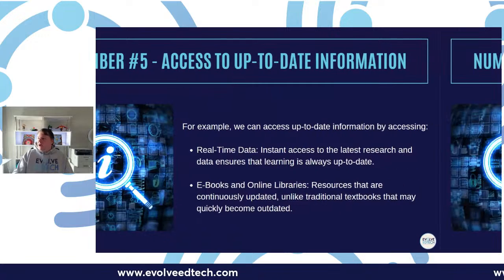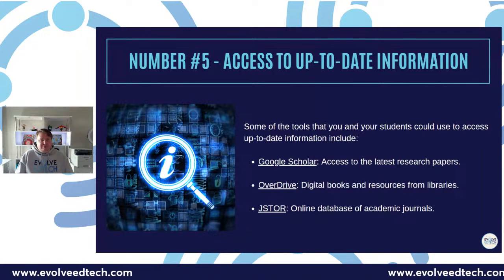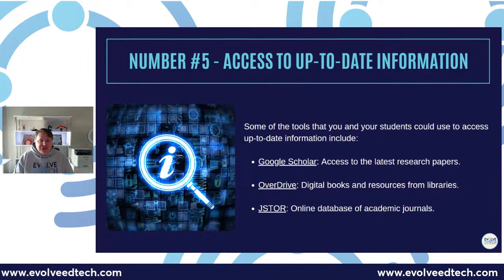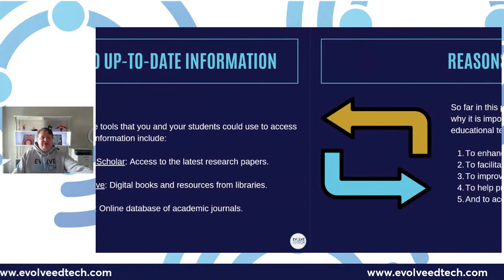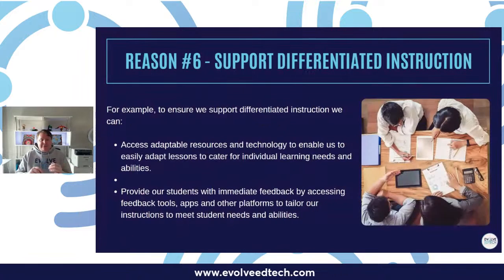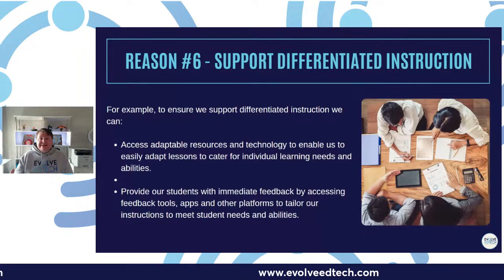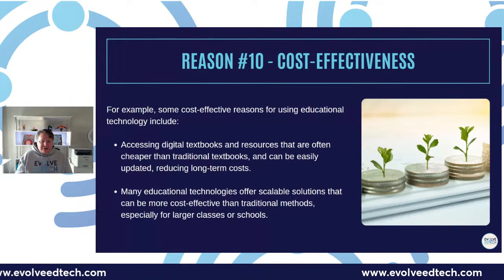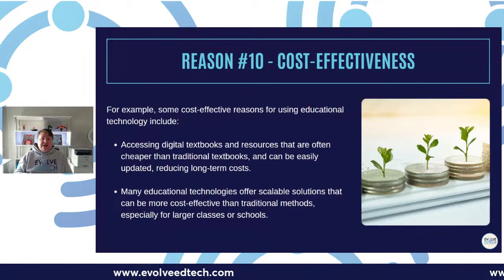Smart Classrooms: Navigating The Digital Education Landscape | Free Webinar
In the ever-evolving world of education, integrating technology into the classroom has become not just a benefit but a necessity.

"Smart Classrooms: Navigating The Digital Landscape" is a 60-minute webinar designed to empower educators like yourself with the knowledge and tools they need to effectively incorporate educational technology into their teaching practices.

This workshop will guide you through ten important reasons for utilising and investing in educational technology to ensure our students develop the skills they will need to be successful.

To access the slides, you can register for full access to this webinar by visiting